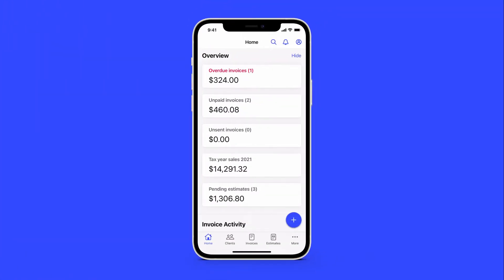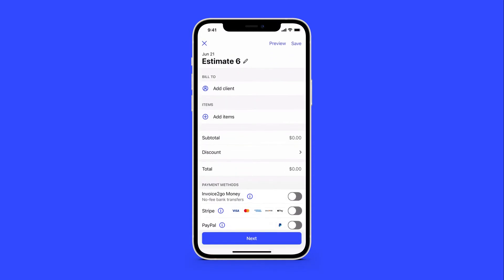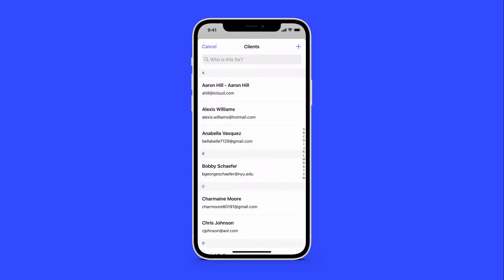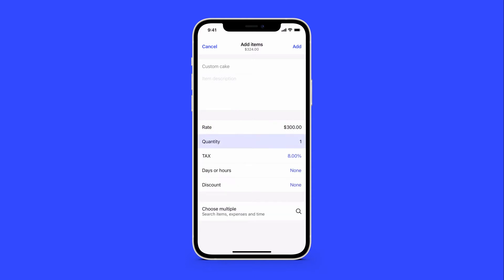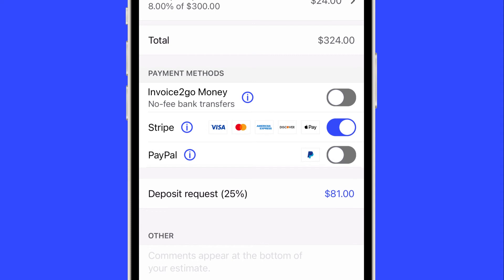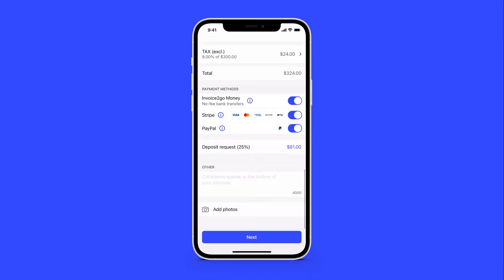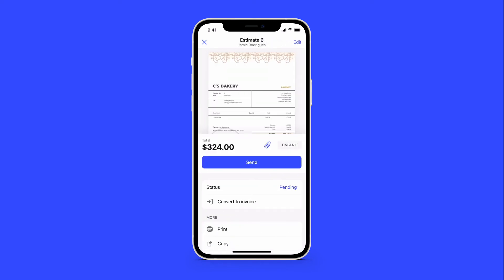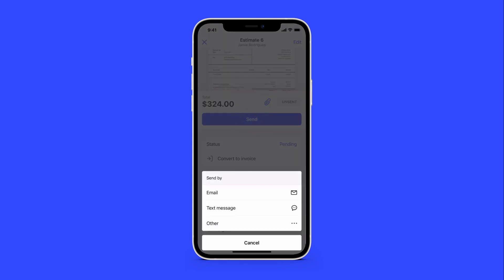How to send an estimate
In this tutorial, you'll learn how to send an estimate to a prospective client Invoice2go.

Invoice2go is the all-in-one tool that helps you run your small business. Manage customer relationships, send invoices, accept payments, improve cash flow, create an online presence, and much more!